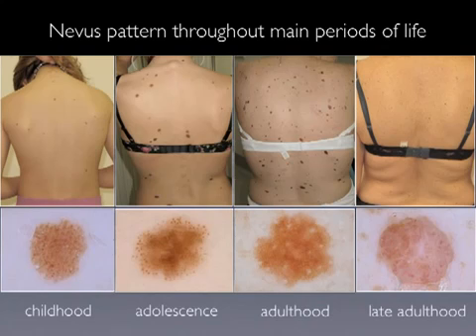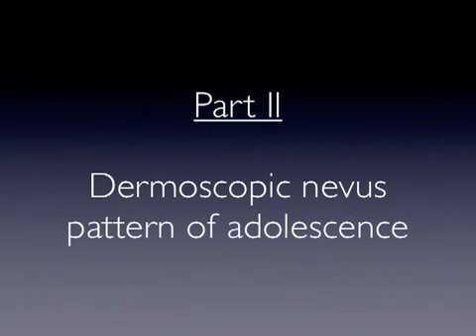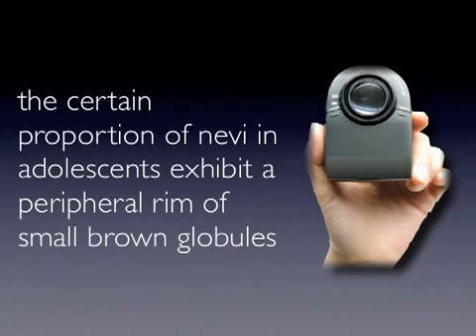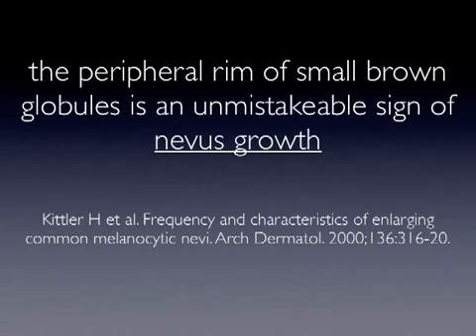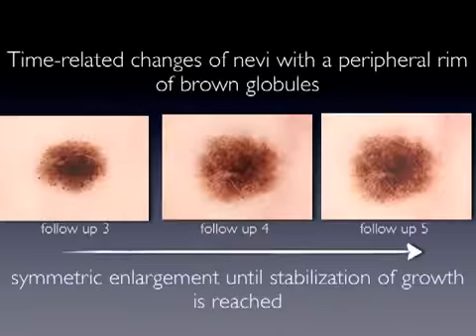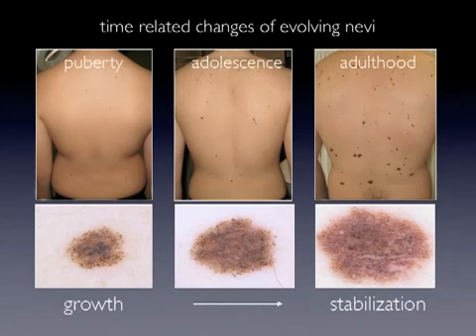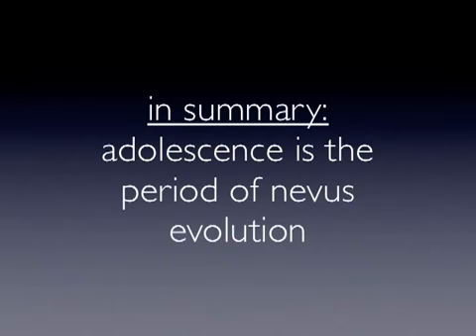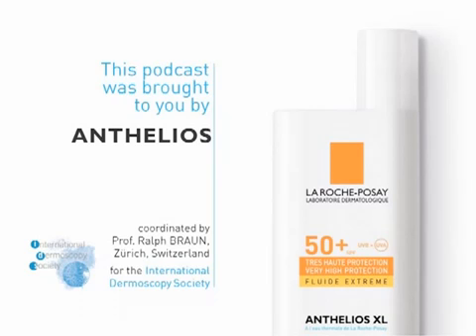Nevus pattern in adolescence by Dr. Iris Zalaudek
This video adresses the correlation of dermoscopy with histology.
This podcast dermoscopy program is provided by board members of the International Dermoscopy Society.
Train yourself at any time and improve your ability to recognize early skin cancer.